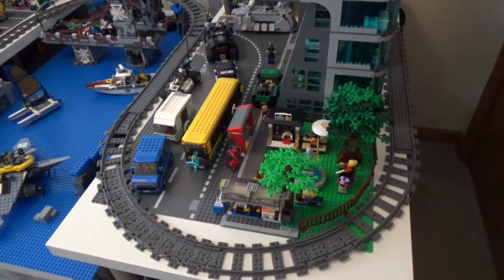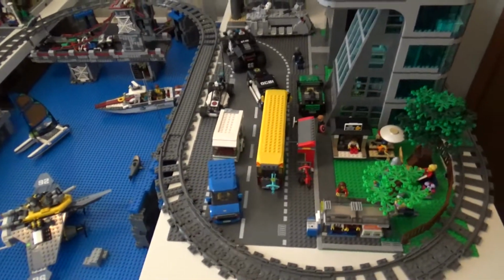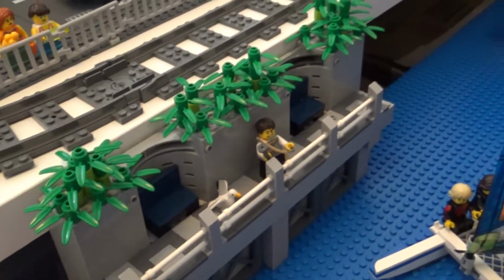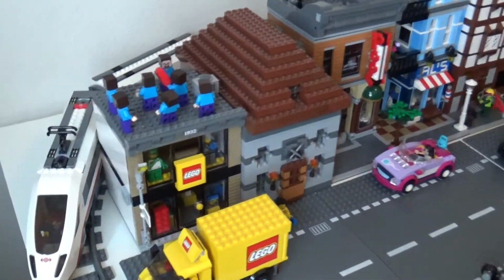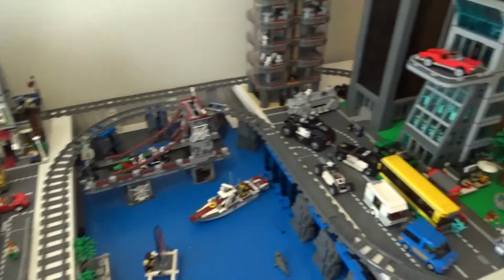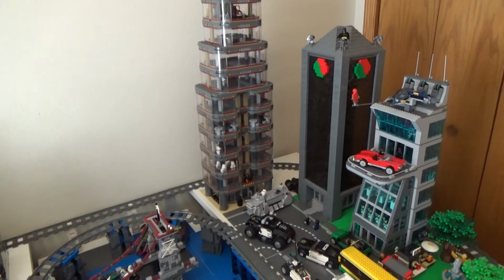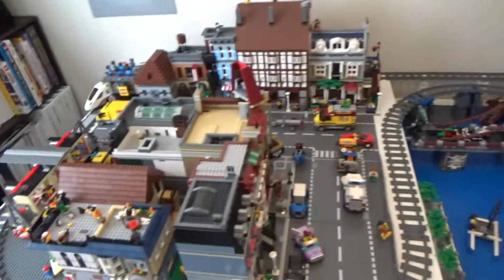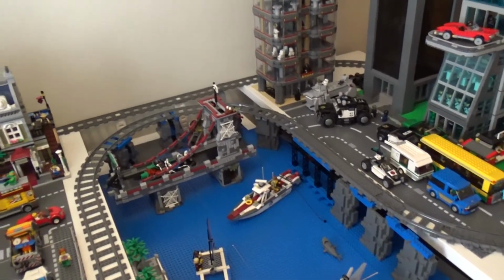Bricks Unbound LEGO City Update 13 - August 2017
Here's a look at my city in a completely new location and a very different layout. Enjoy!